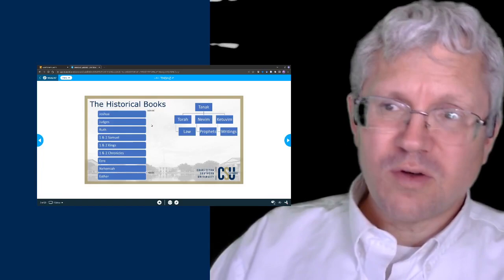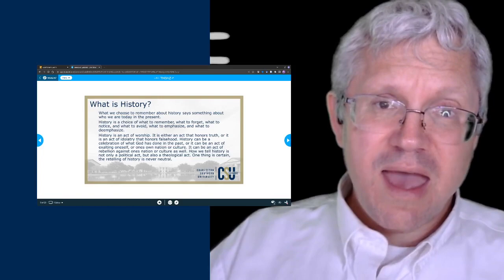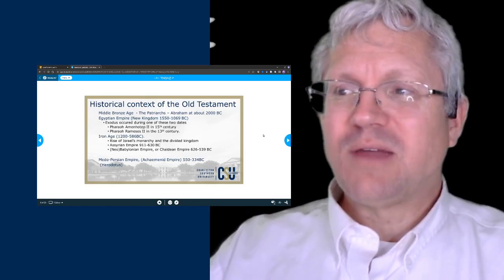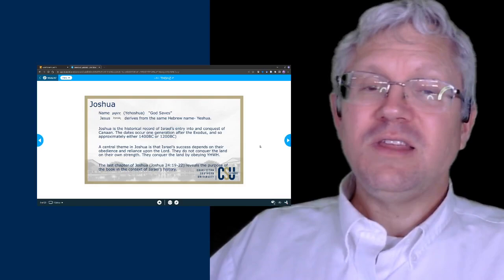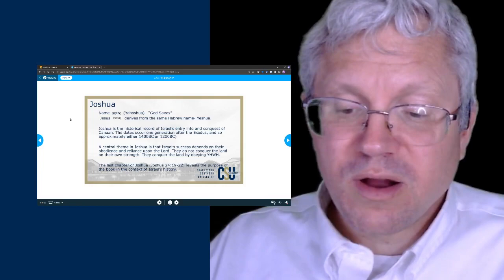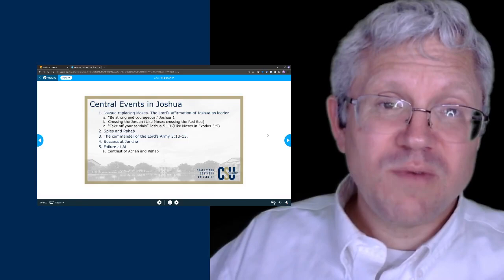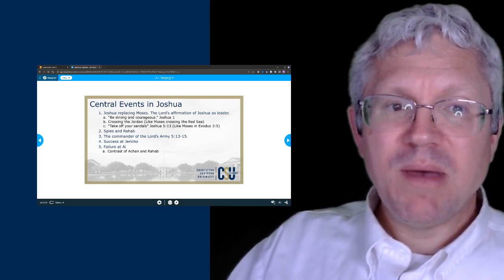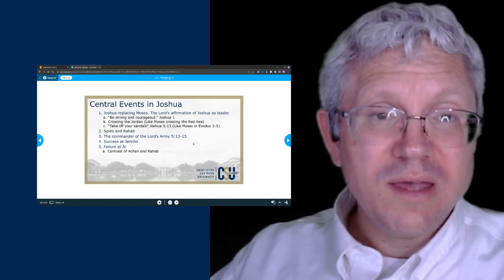Lecture on the Historical Books and on Joshua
I introduce the historical books of the Old Testament and give an overview of the book of Joshua.